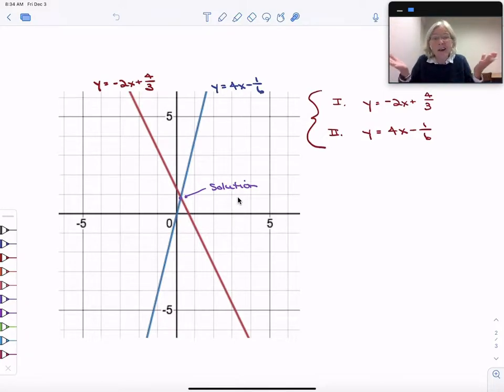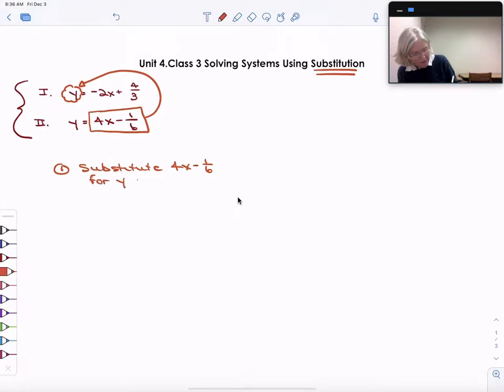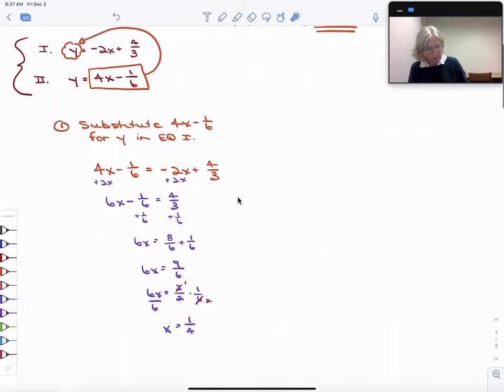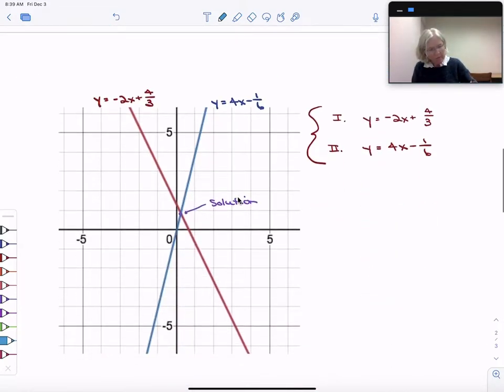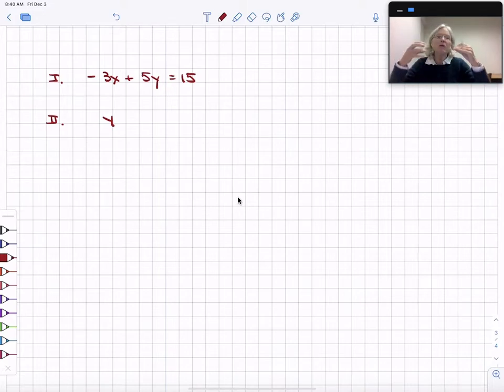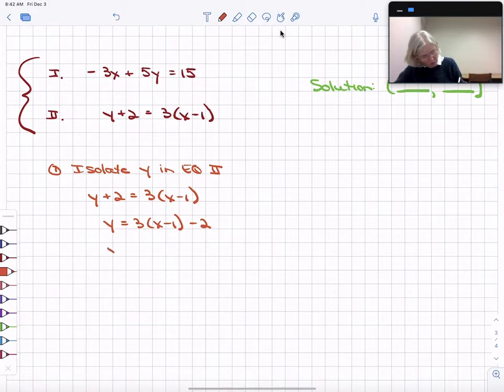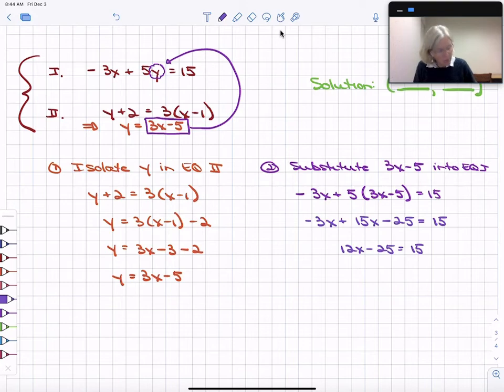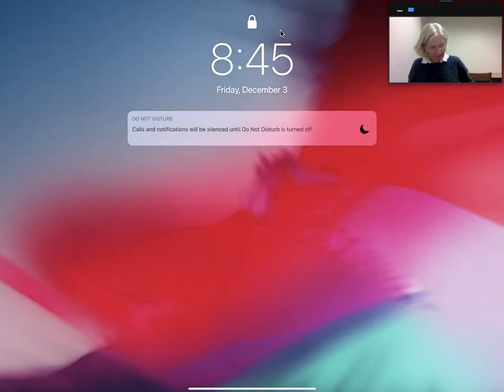Solving Systems Using Substitution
In this video we solve two systems of equations using the algebraic technique called "substitution".